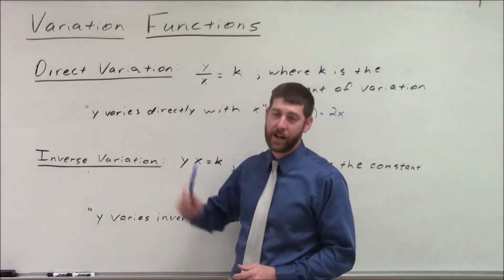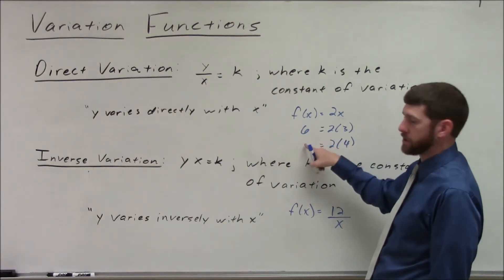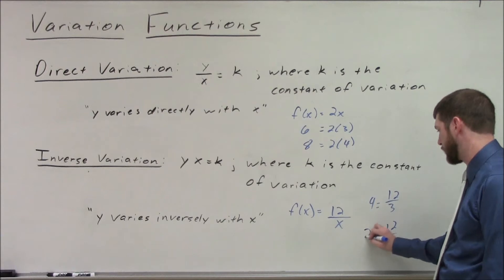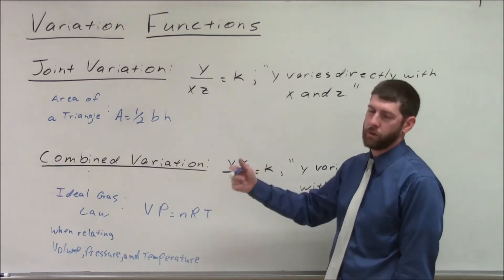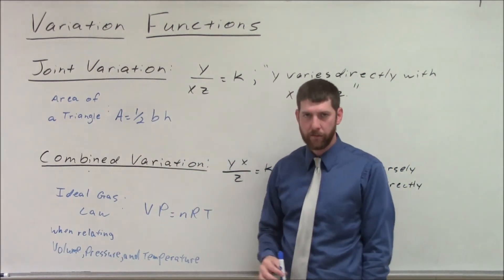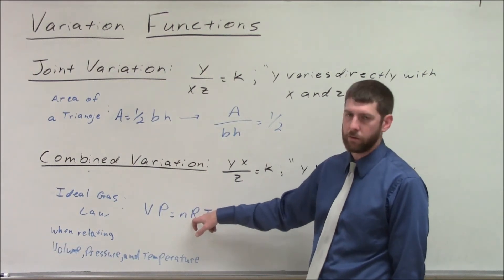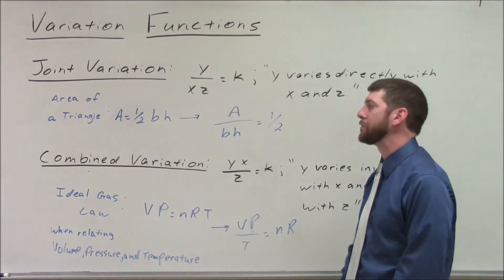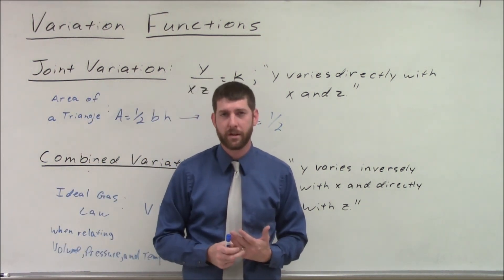Variation Functions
This lecture provides brief explanations of direct and inverse variations along with joint and compound Variations.